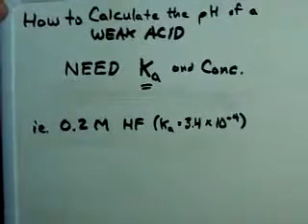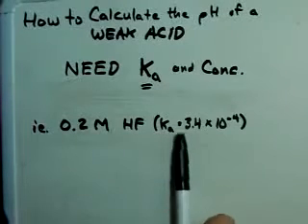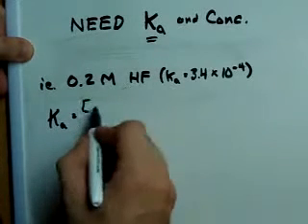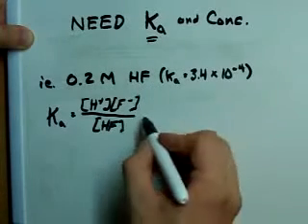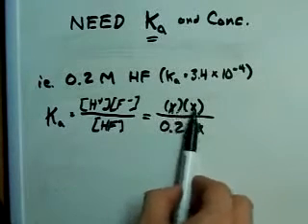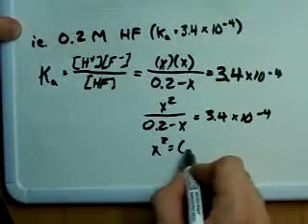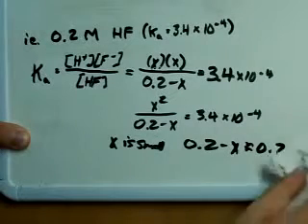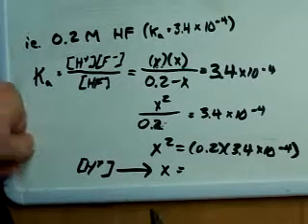unit 4 subjects slide 21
Calculation of a pH of a weak acid solution